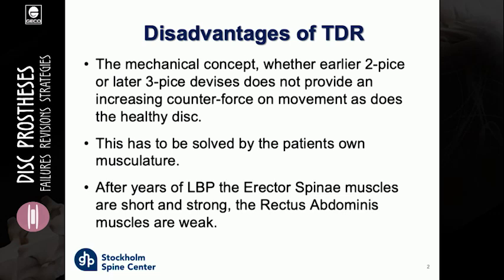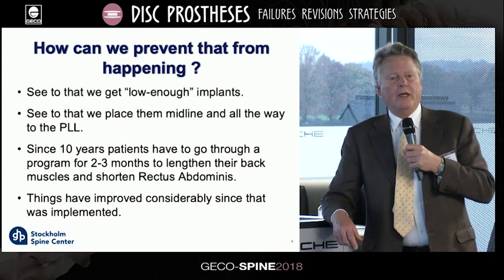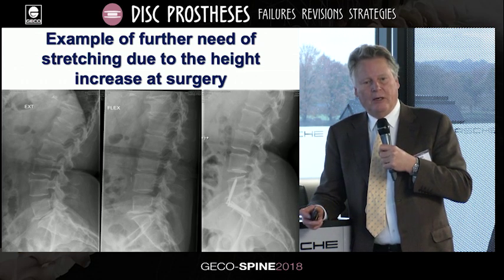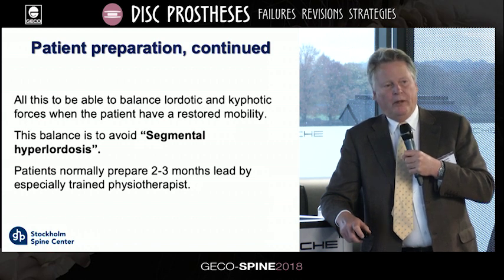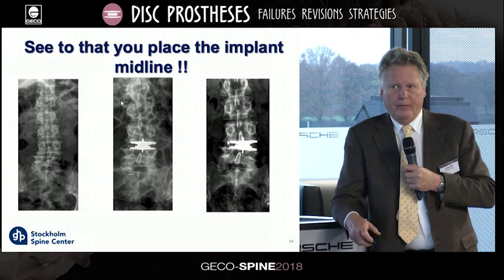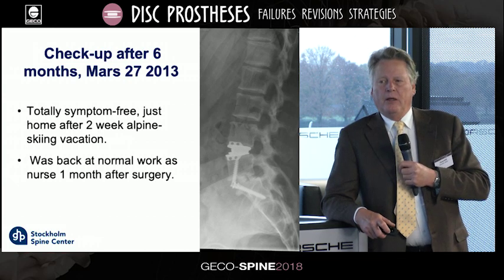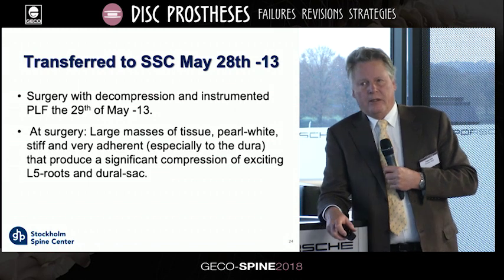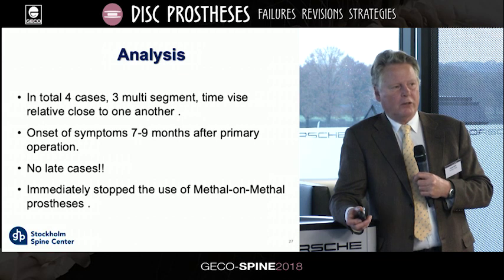Experience in facet joint arthritis and Metalosis (clinical cases)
Speaker : Svante Berg
This communication was presented during the GECO Spine 2018 held in Le Mans on November, 24th 2018.